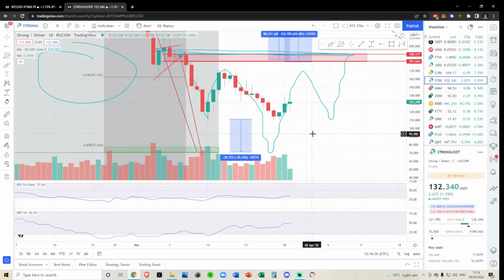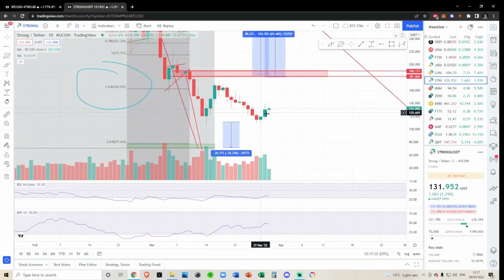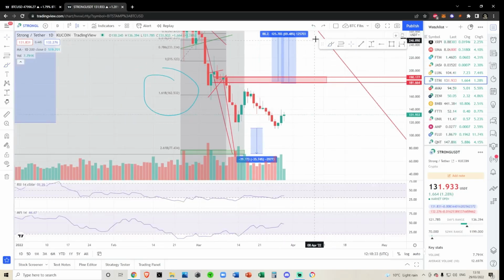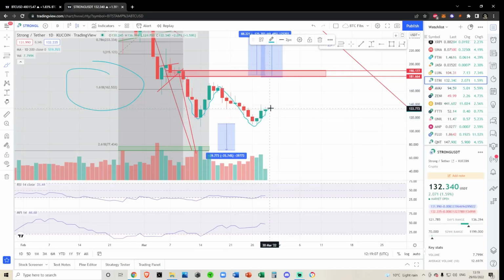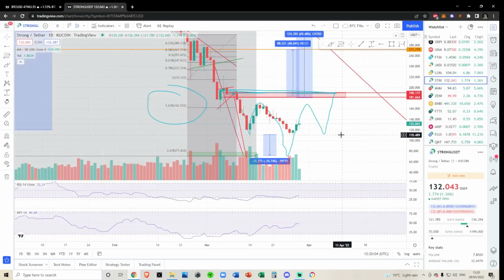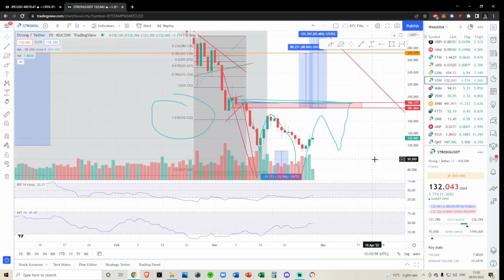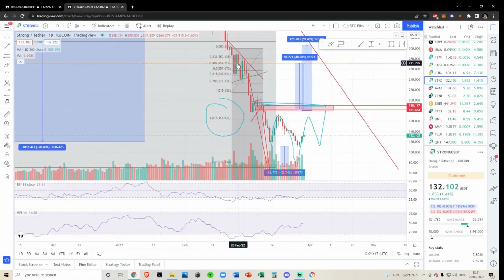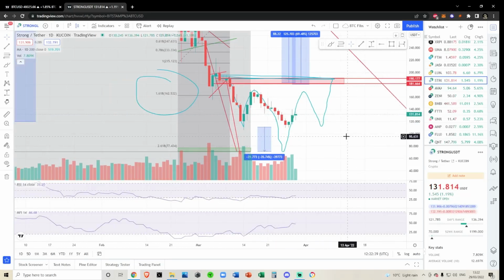StrongBlock STRONG Token: Reversal Or Dead Cat Bounce? - Technical Analysis and Price Prediction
StrongBlock STRONG Token: Reversal Or Dead Cat Bounce? - Crypto Technical Analysis and Price Prediction

Links mentioned:
Tip in Crypto (if you want) CRYPTO WALLETS
Bitcoin: 3K84nZKz4Cxvmi9PEwHefkYRnSjjDsuUyA
Solana: 8wXrjRN4PsoWeVQiEkfBawDoeW7VTBTCXoVM2yoPUbYX
Solana NFT Wallet: 4pBsBDB8oLxteK3oREgxniy3yKGN8VLgUHtkHZy8eoip
Algorand: GNDSNNY2TCMRY6MBAMWDAHZW2MSPJ4NMDX4KQYF7H44X72THPSH3OHOMSA
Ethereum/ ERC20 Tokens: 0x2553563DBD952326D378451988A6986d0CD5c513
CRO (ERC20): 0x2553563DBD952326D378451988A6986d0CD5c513